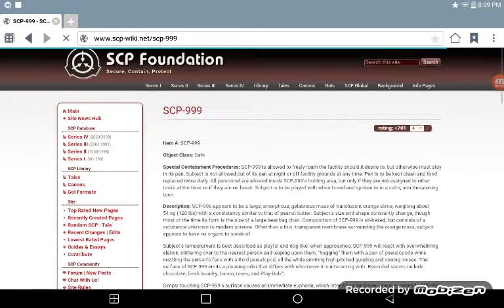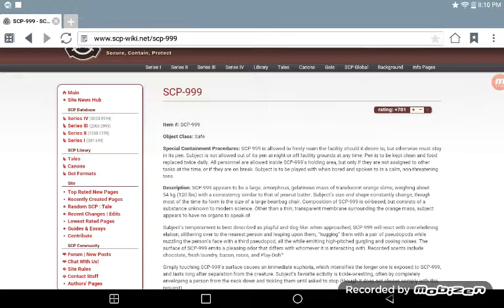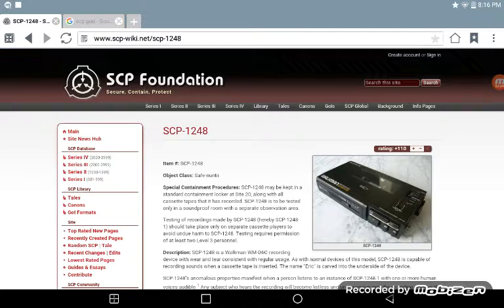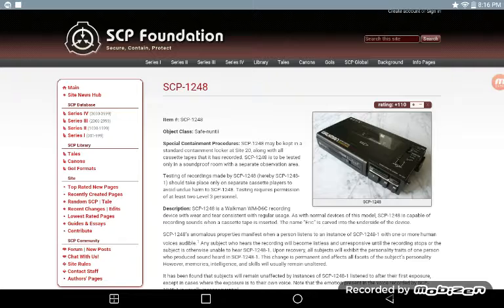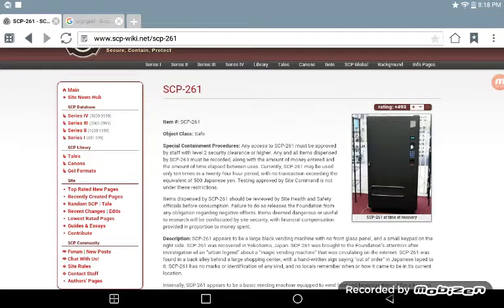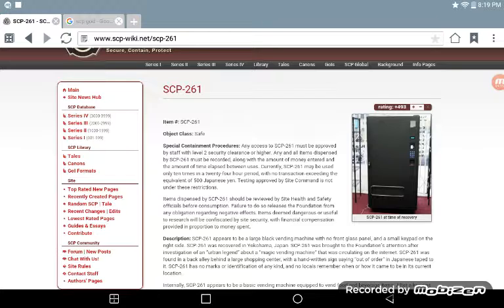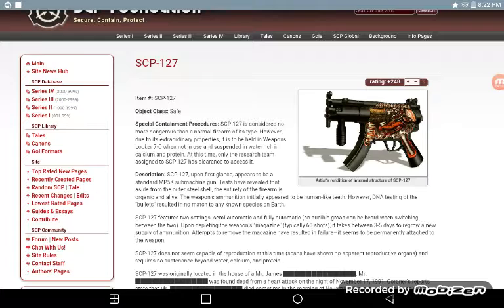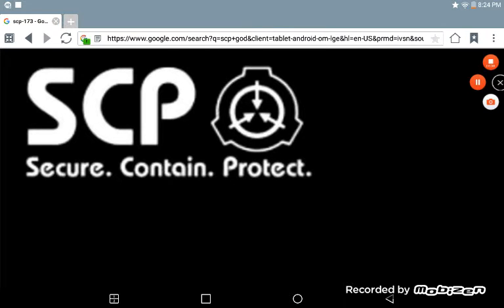Scp reading part 1: safe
Reading on the scp foundation website